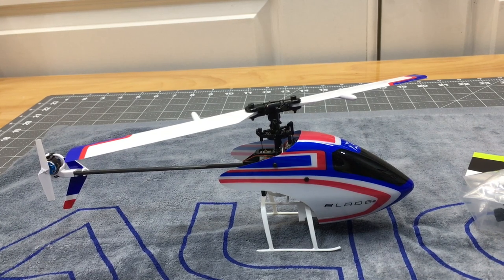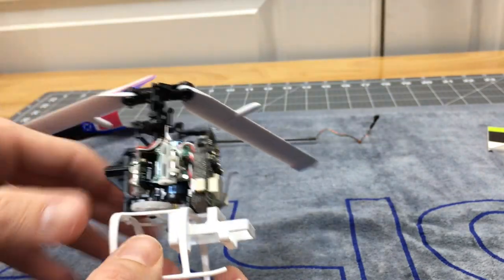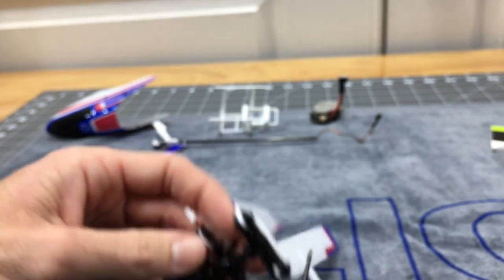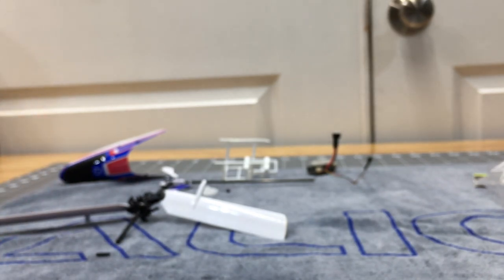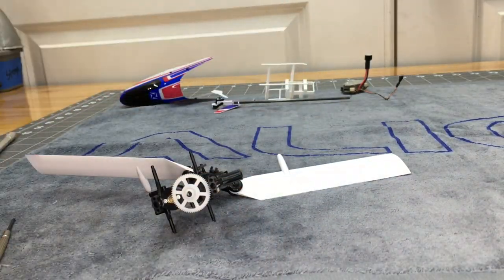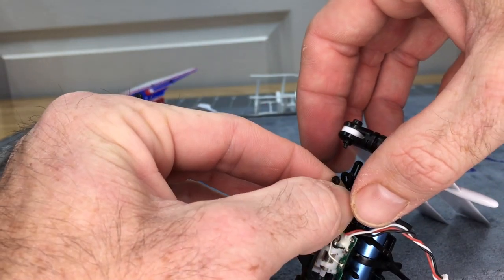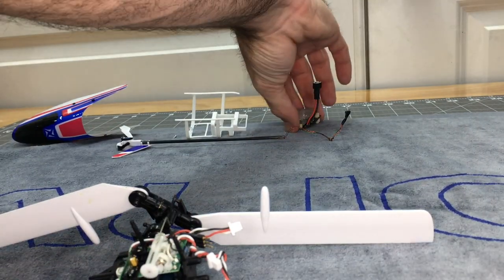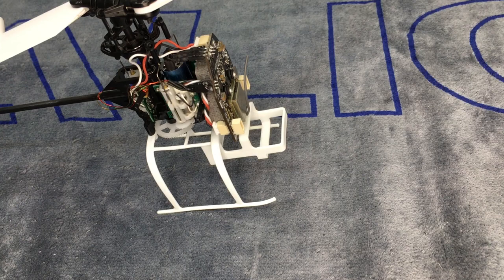Blade MCPX BL2 main frame replacement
Showing how to replace the main frame on the Blade MCPX BL2.